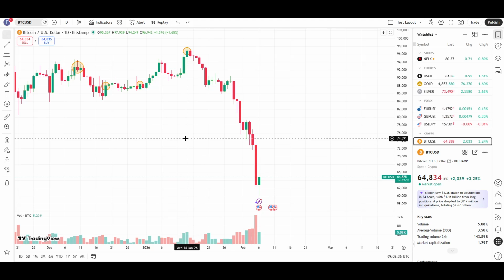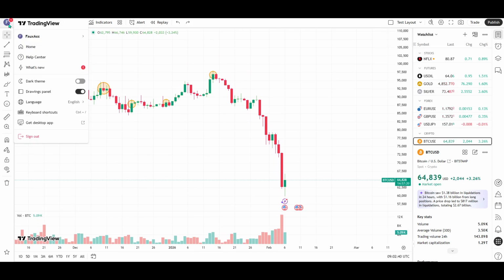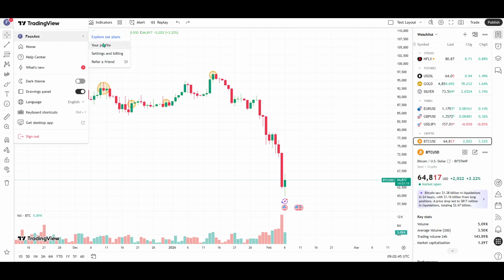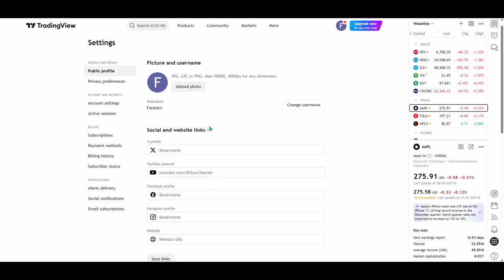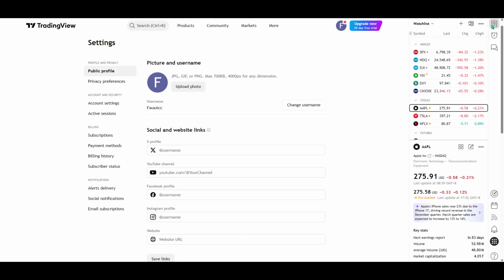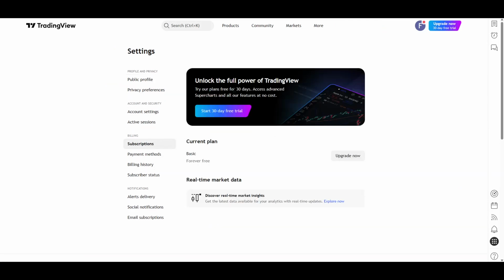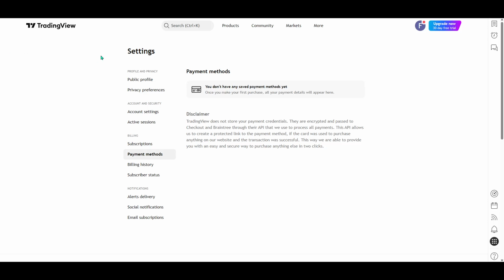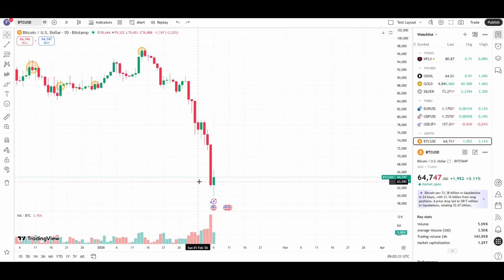How to Cancel Free Trial on TradingView (2025 Step-by-Step Beginner Tutorial)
Learn how to cancel your TradingView free trial the right way! In this 2025 step-by-step beginner tutorial, I’ll show you how to stop the trial before billing, cancel subscriptions, check renewal dates, and avoid unwanted charges. Perfect for beginners managing their TradingView plan and billing settings.

how to cancel tradingview free trial, cancel tradingview subscription tutorial 2025, stop tradingview billing, tradingview account billing guide, tradingview for beginners, tradingview tips and tricks, tradingview platform tutorial, tradingview subscription cancel guide